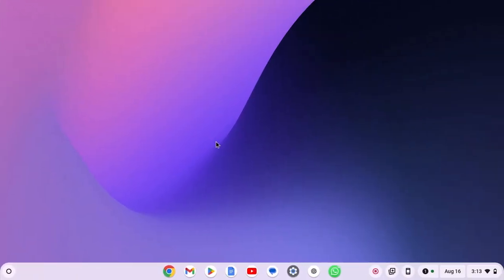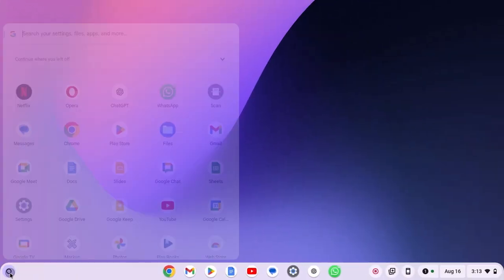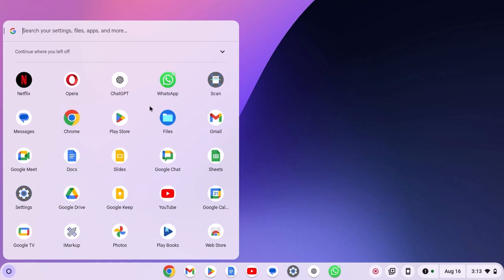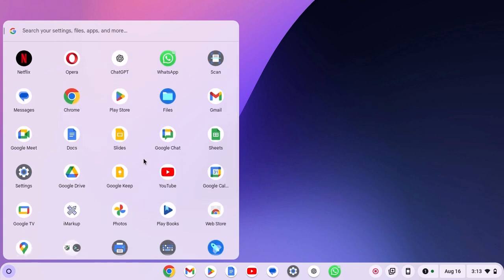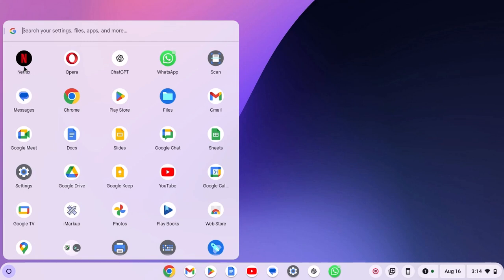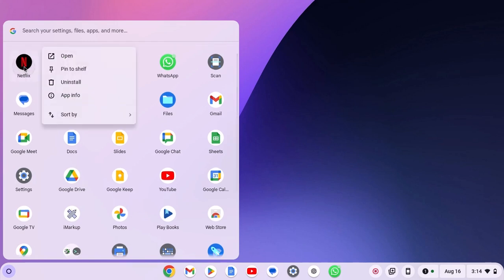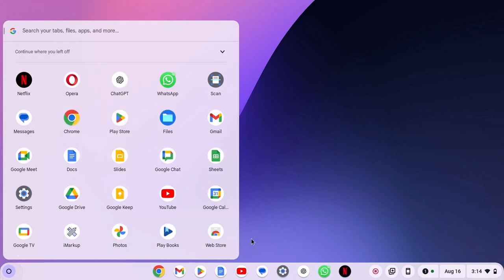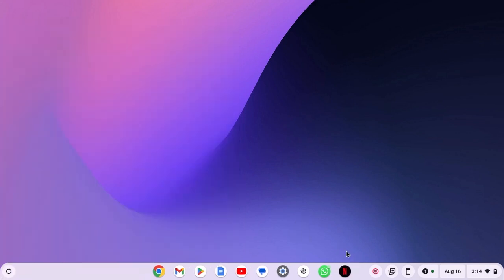How to Pin Apps to Your Chromebook Shelf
In this video, we will learn how to pin apps to your Chromebook shelf. If you want to pin your favorite apps to the Chromebook shelf for quick access, you can follow this video tutorial.